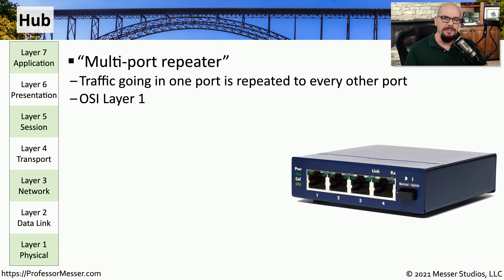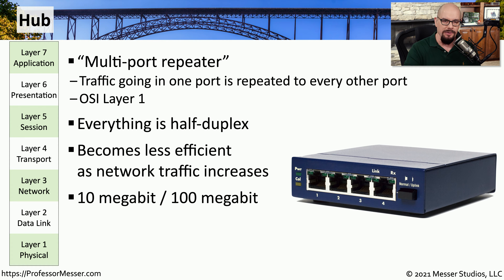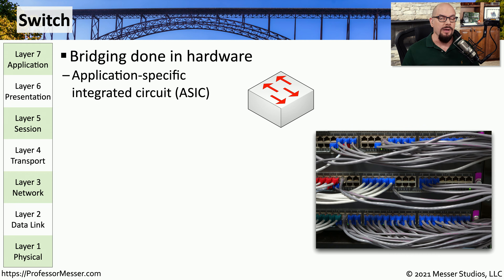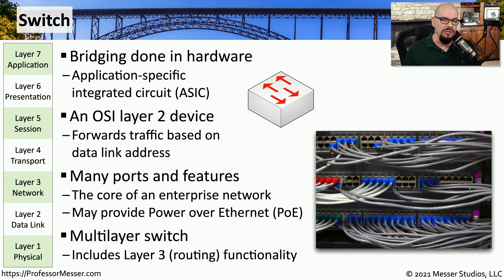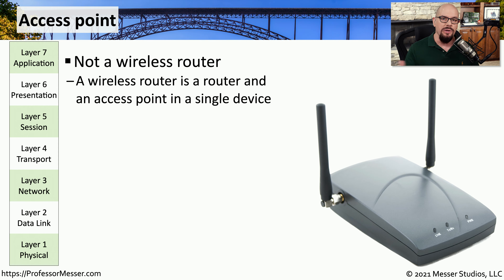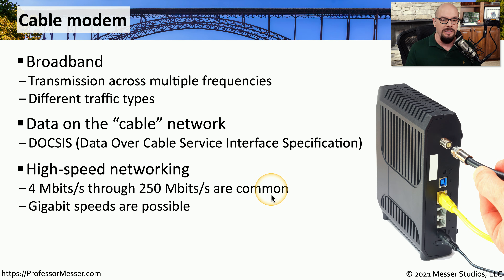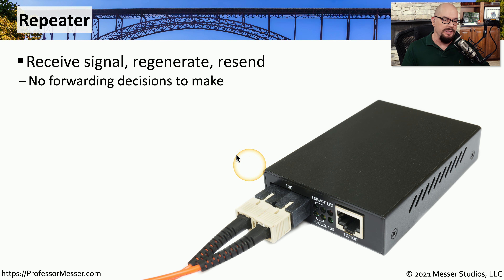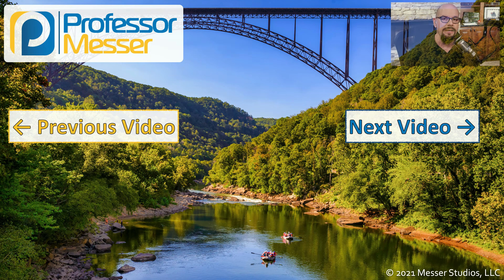Networking Devices - N10-008 CompTIA Network+ : 2.1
We use many different devices to connect our enterprise networks. In this video, you’ll learn about switches, routers, access points, cable modems, and other common networking devices.